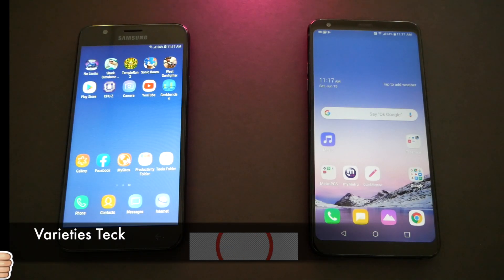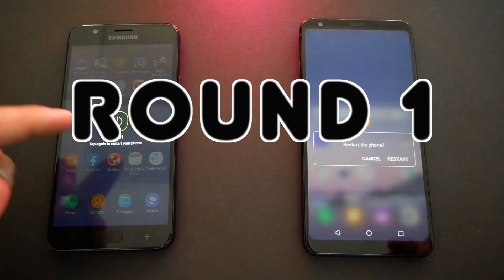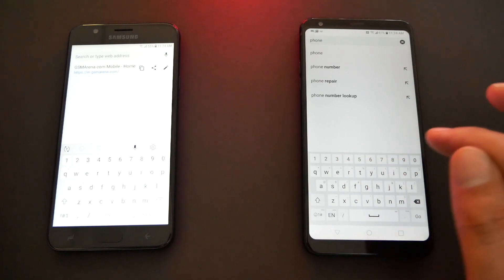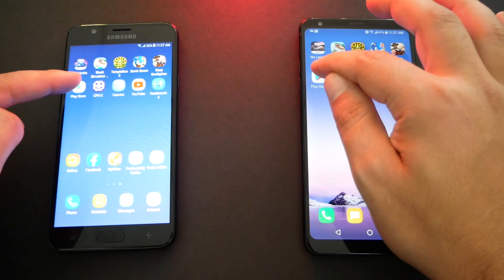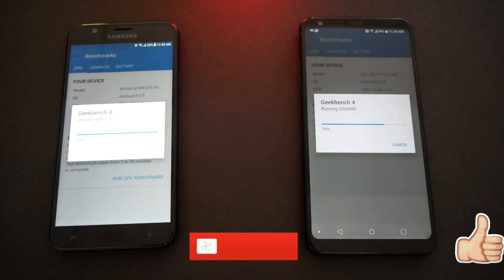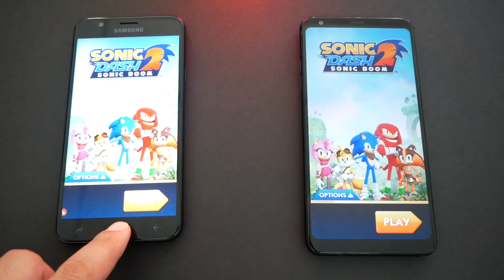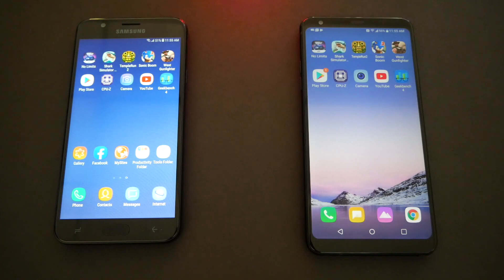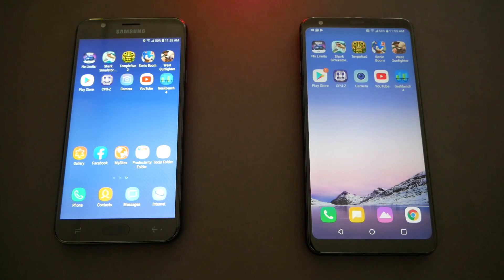LG Stylo 4 VS Samsung Galaxy J7 Star\Crown Speed Test